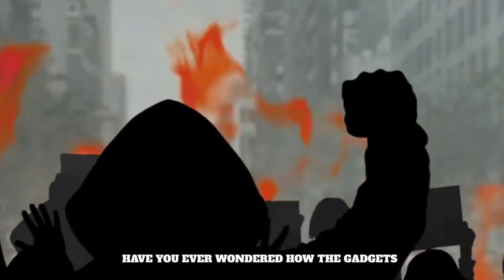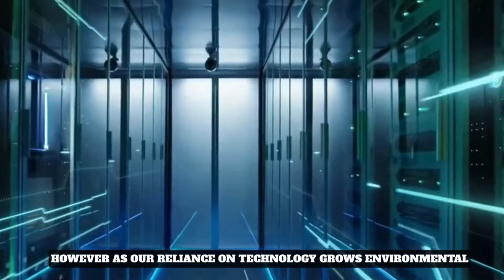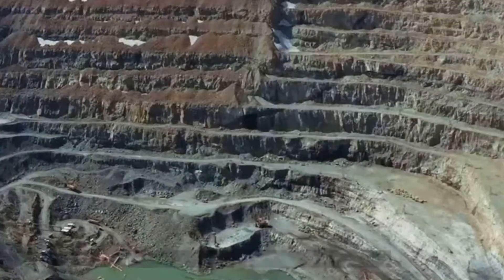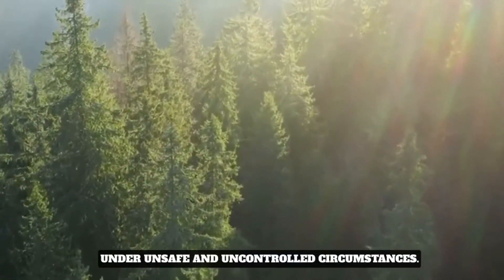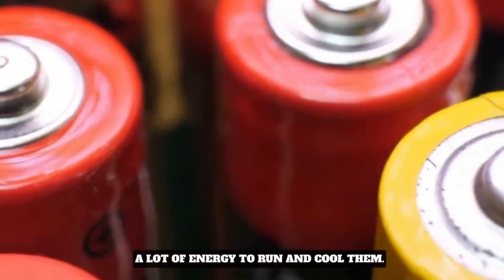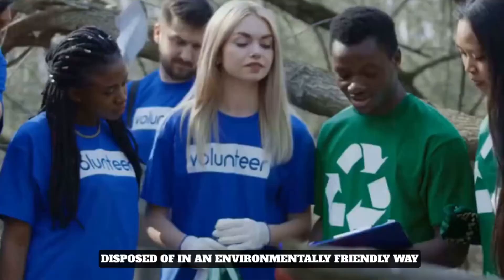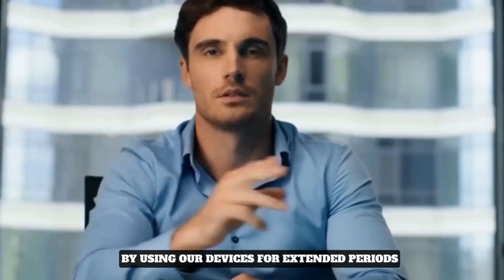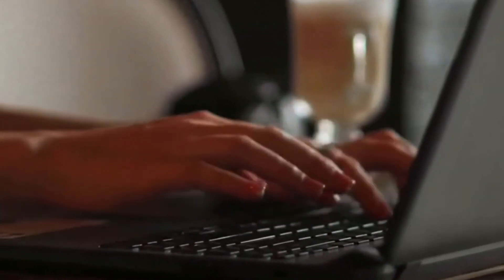The Environmental Impact of Technology┃ How Our Gadgets Are Destroying Planet (English Subtitles)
environmental impact of technology
environmental impact
environment
technology
impact of technology on environment
the impact of technology on the environment
what are the environmental impacts of technology
environmental impacts of tech
the environmental impact of video games
the impact of technology
environmental impact of mining
the environmental impact of digital video games
the impact of technology on the planet
environmental impact of coal power plants

Looking for a tech-savvy YouTube channel to stay up-to-date on the latest advancements in the field of technology?

Look no further than our channel!
We cover a wide range of topics, including gadget reviews, software tutorials, emerging technologies, and more. Our expert hosts provide insightful commentary and analysis on the latest trends in the tech world, while also exploring the ethical and societal implications of technology. With engaging and informative content, our channel is the perfect destination for anyone interested in the ever-evolving landscape of digital innovation.